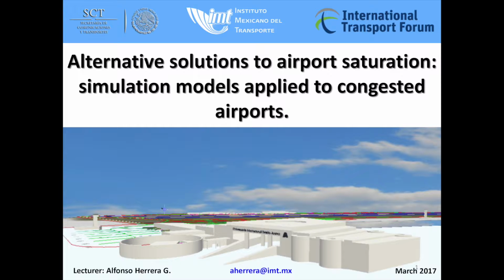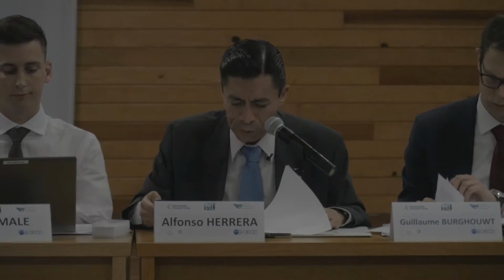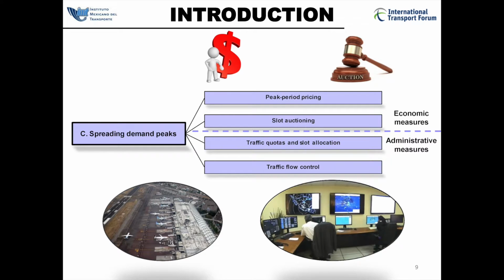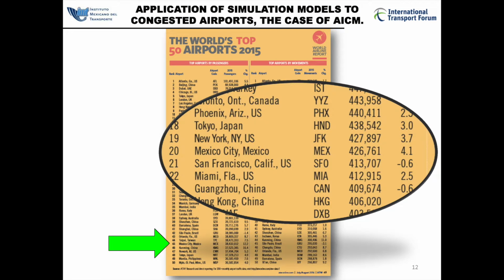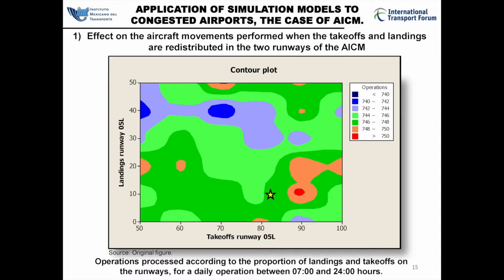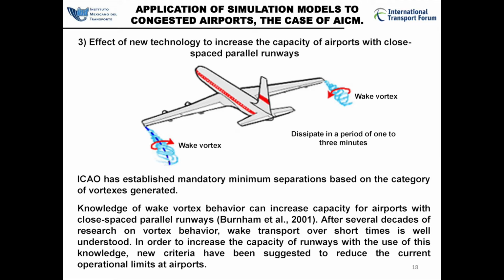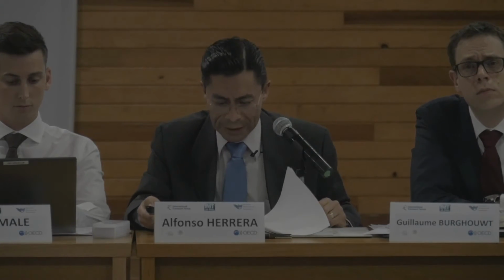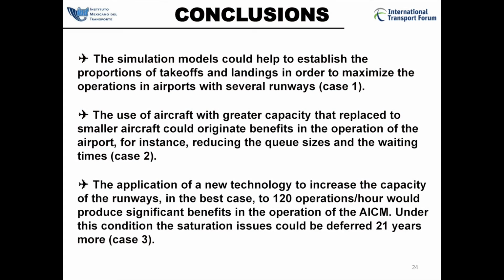Alternative Solutions to Airport Saturation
Alfonso Herrera García, Instituto Mexicano del Transporte (IMT), presents at the ITF Roundtable on Capacity Building through Efficient Use of Existing Airport Infrastructure.
Querétaro, Mexico, 10 March 2017.